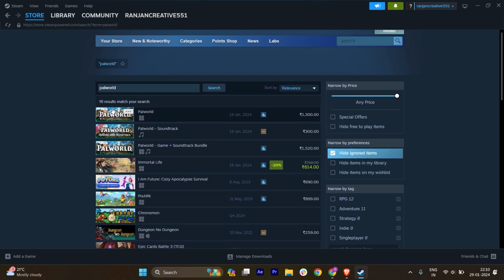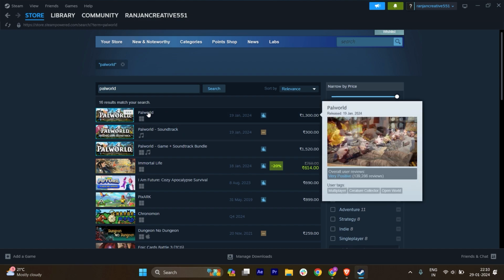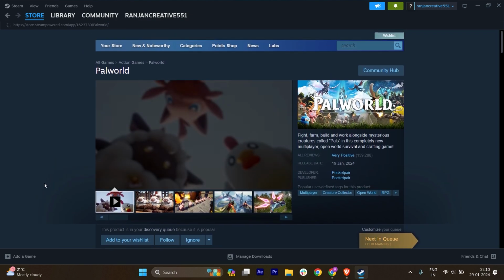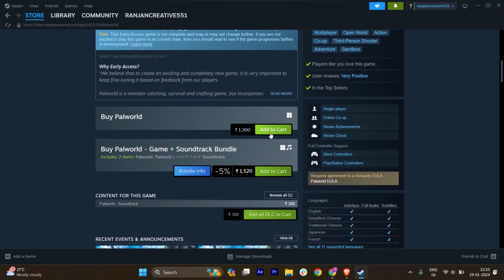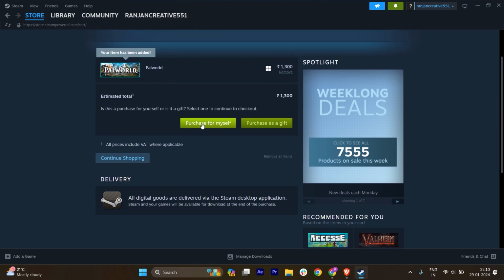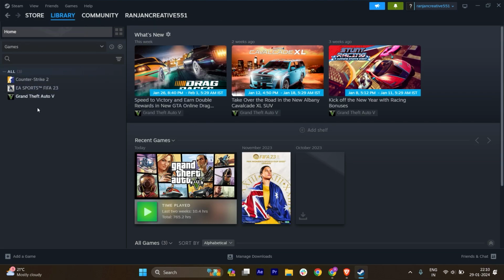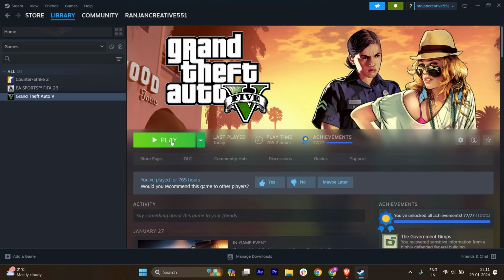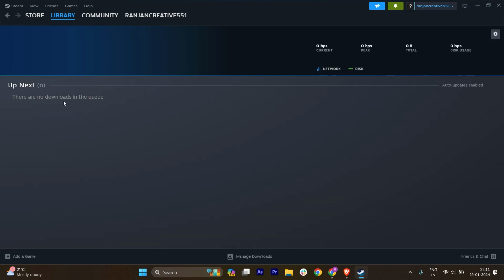How To Buy Palworld From Steam how to get palworld early access